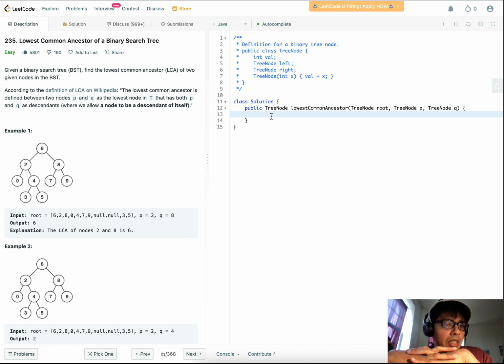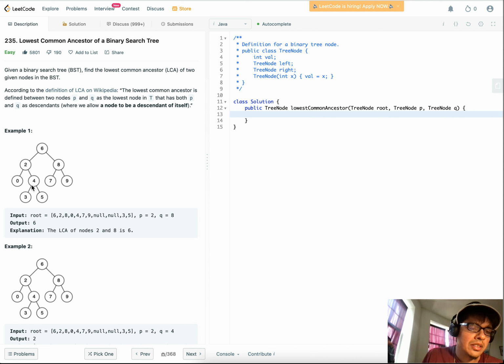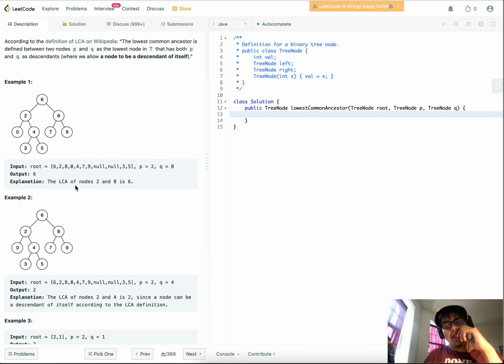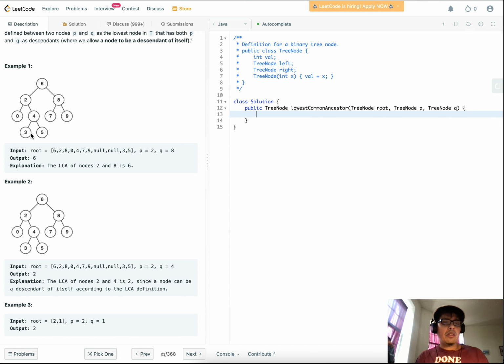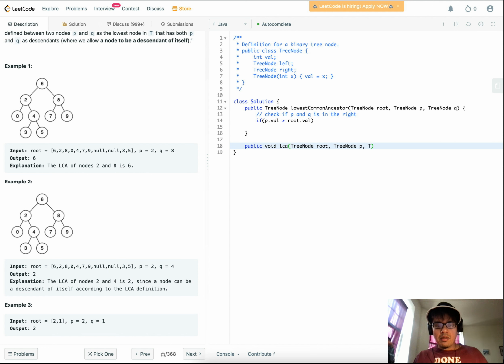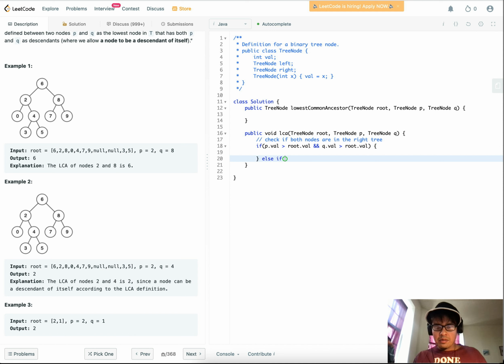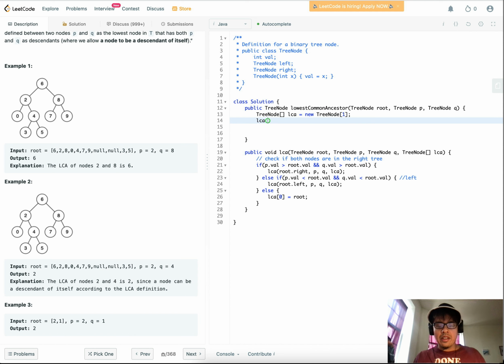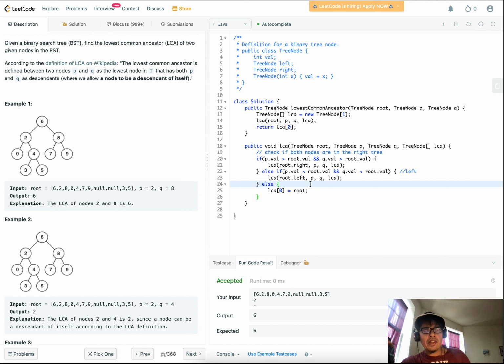Leetcode 235 - Lowest Common Ancestor of a Binary Search Tree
A classic coding problem, and a very useful one! It's always good to solve problems that have their very own wiki articles dedicated to them ;)